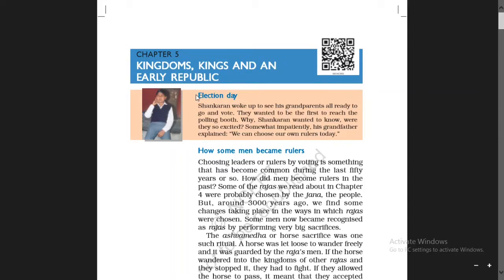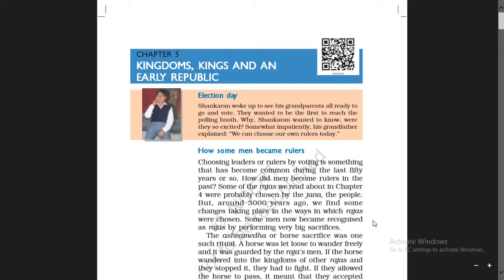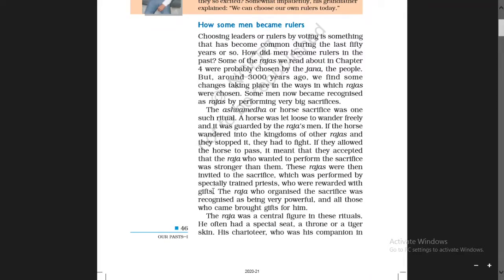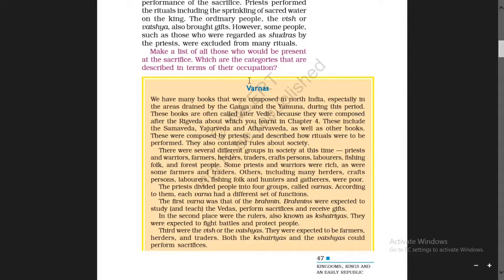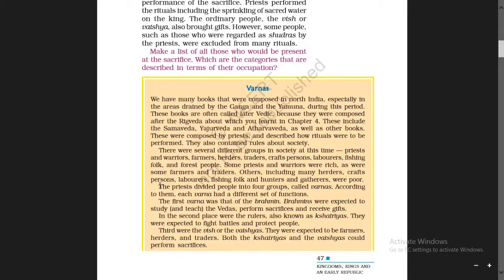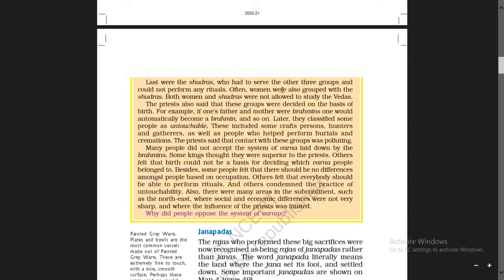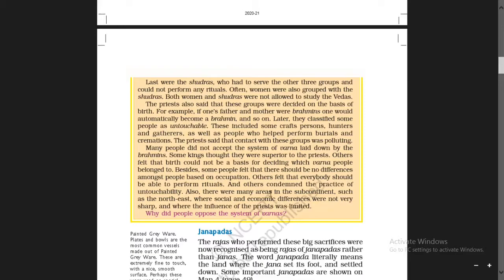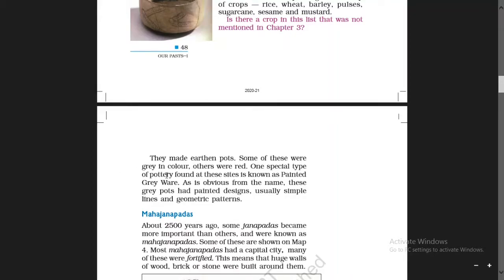Social Science {HISTORY } , Class - 6 , Chapter - 5 (Kingdoms,Kings and an Early Republic) PART - 1